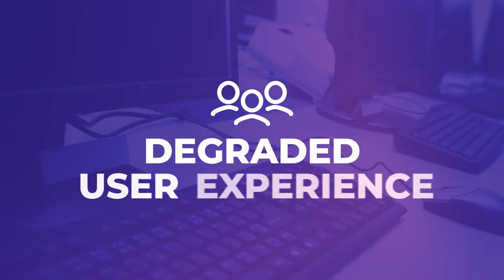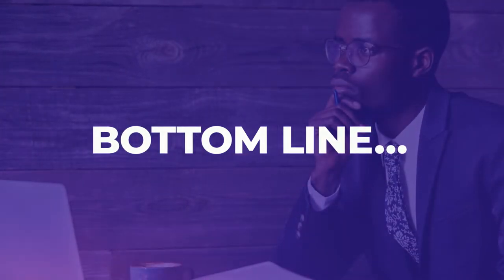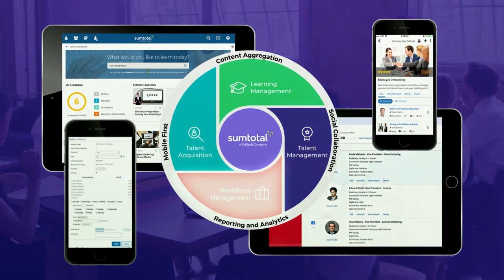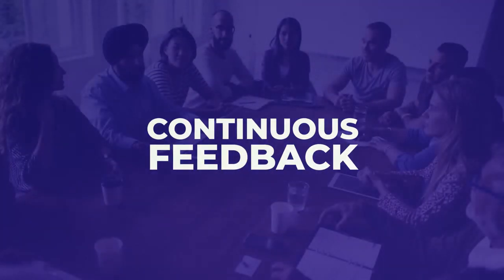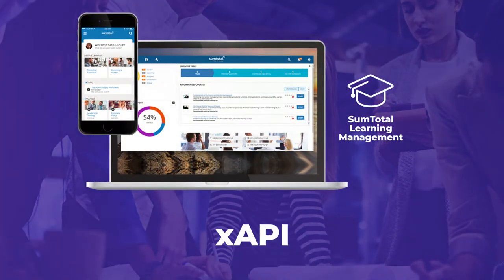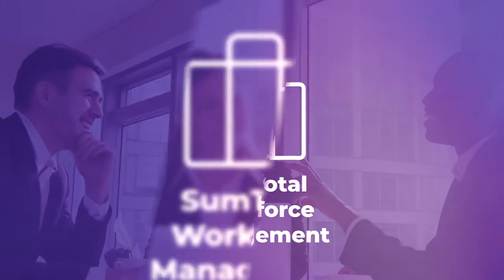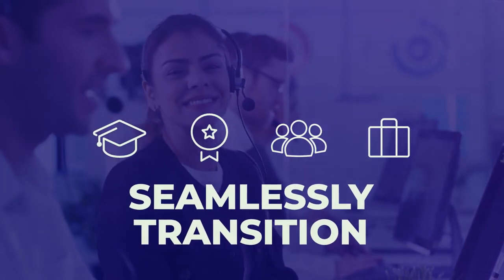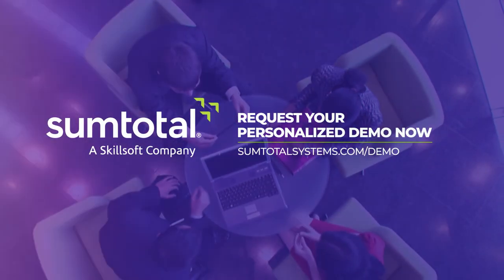Keep Your Learning, Talent & Workforce Management Software Current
Legacy software represents several problems ranging from a degraded user experience, slower processing, reduced productivity, security vulnerabilities and maintenance expenses.

Bottom line, old software may be running, but it doesn’t help organizations stay ahead.  Keeping learning, talent and workforce management software current enables organizations to realize their full potential.

SumTotal offers a totally unique and highly contemporary proposition to the market - an integrated suite of Learning Management, Talent Management, Talent Acquisition and Workforce Management on a single data model either on-premise or in the cloud.

Along with cutting-edge capabilities, improved performance and a beautiful user experience, SumTotal provides expert services to transition to a modern platform experience, equipping your business to reap the the benefits.

What are you waiting for?  Keep your learning, talent and workforce management software current.  Request your SumTotal demo today

SumTotal Systems provides a unified, comprehensive and flexible HCM solution spanning the entire employee lifecycle. The award-winning solution for attracting, retaining, developing and engaging today’s multi-generational workforce is grouped into four HR Suites – Talent Acquisition, Learning Management, Talent Management and Workforce Management – all on a common platform.

SumTotal is forged on decades of experience providing HCM solutions to companies of all sizes, in all industries including, airlines, financial services, healthcare, manufacturing and pharmaceuticals.  The company’s beautiful technology provides a gateway to all content libraries, including seamlessly integrated access to the largest corporate learning library from Skillsoft. SumTotal also supports content aggregation leveraging the latest standards, including xAPI and CMI5.